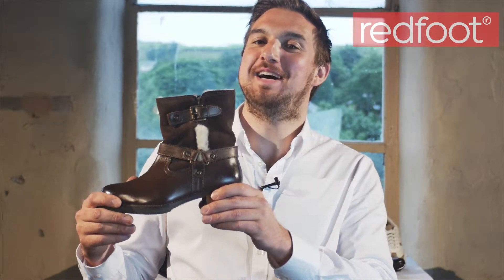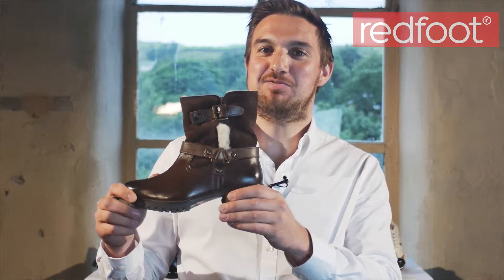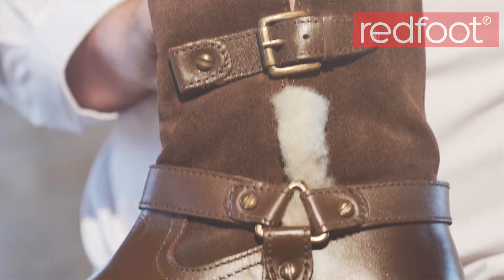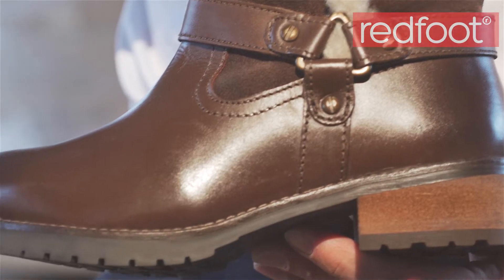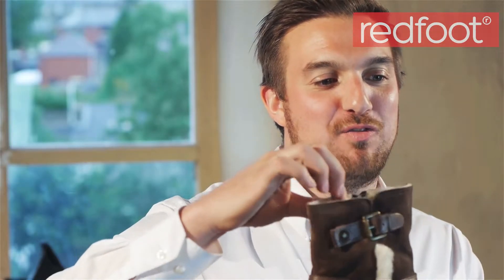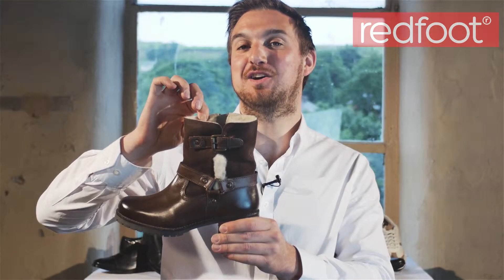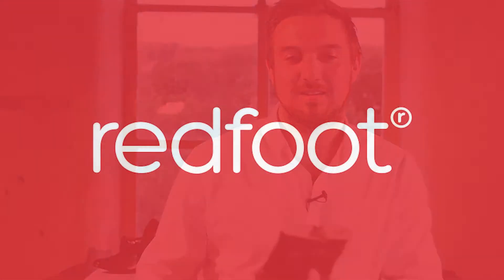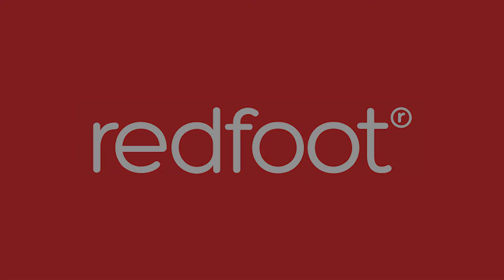High quality ladies warm lined boots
High quality ladies warm lined boot, from Redfoot Shoes.

Ladies' ankle biker boots,
Leather uppers and straps,
Suede panels,
Synthetic fur lining,
High quality non slip rubber soles,

Available in black or brown, UK sizes 3 to 8.